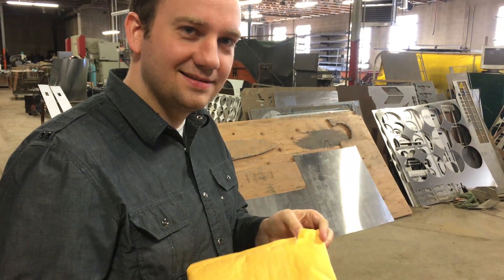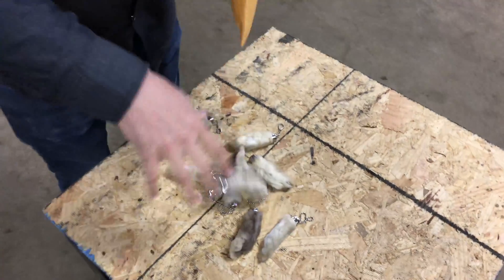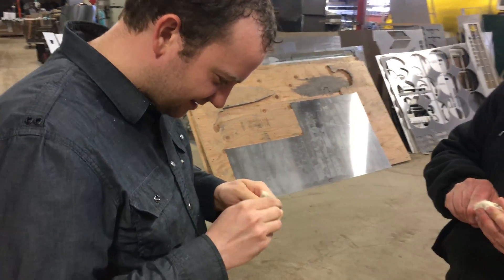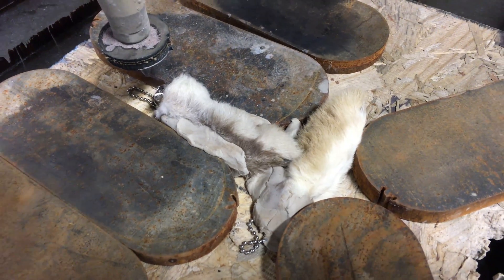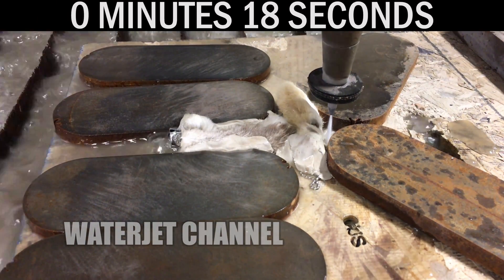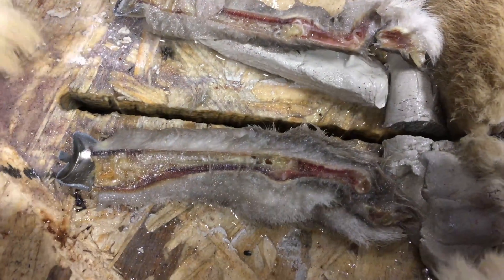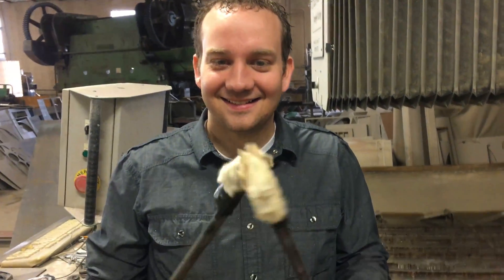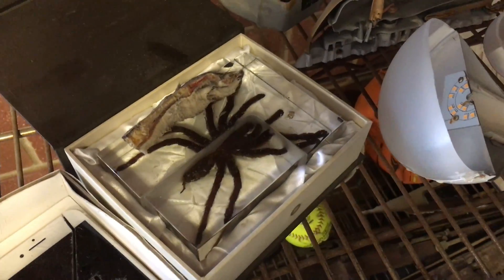Lucky Rabbits Foot vs 60,000 PSI Waterjet Cutter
Are 'Lucky Rabbits Feet' made out of the feet from actual rabbits?  We use a waterjet cutter to find out.  Take a look inside and see.  We also do a few tests running the rabbits foot through the jet to see what kind of damage it would do if you ran your hand through it.

What should we cut open next?

USA

A lucky rabbit foot vs a 60,000 psi waterjet cutter